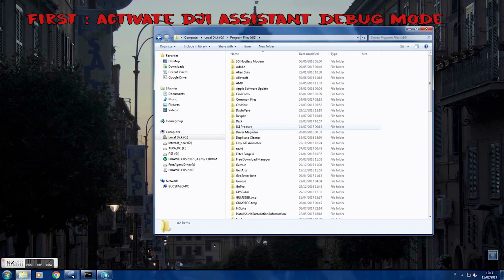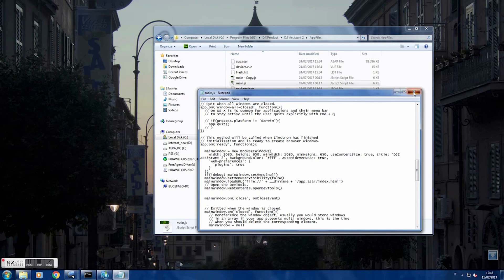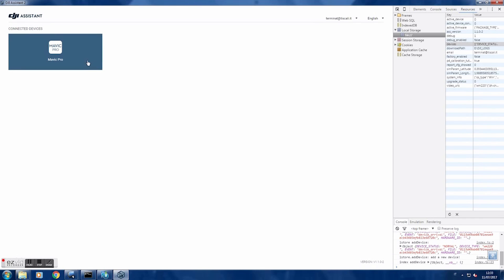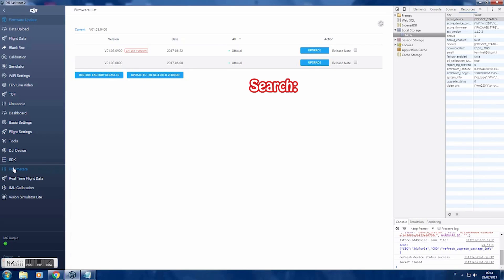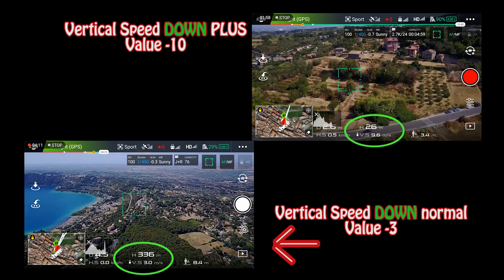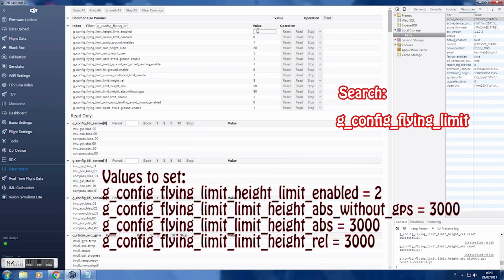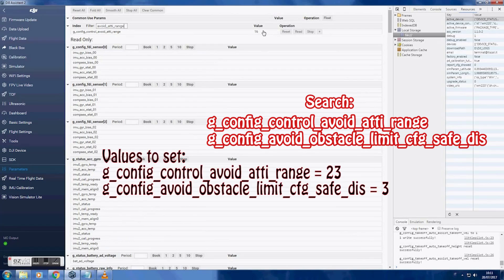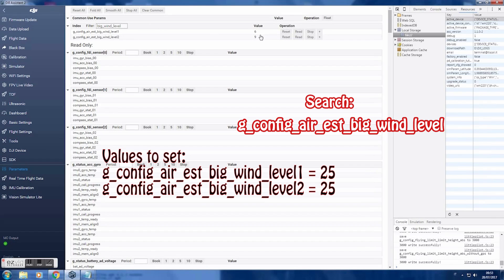Dji Drones TUTORIAL - Change your drone parameters!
hello guys in this new video i want to show you how to change parameters in your Dji Drone and at the same time SHOW you with live video the difference in performances !
0:16 Dji Assistant in DEBUG MODE
1:56 RTH+ Return To Home
2:31 Sport +
3:21 Max Altitude
3:53 Safer autoland
5:02 Obstacle Avoidance +
5:21 REMOVE wind alert
5:40 No Fly Zone NFZ remove
6:08 Safer Auto Take off
6:28 GPS+  Higher speed in drone normal mode